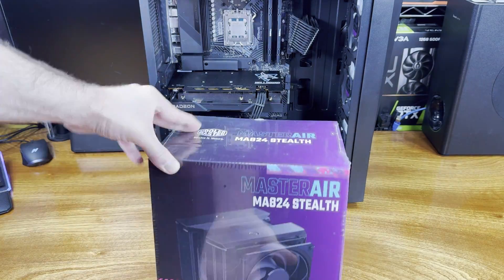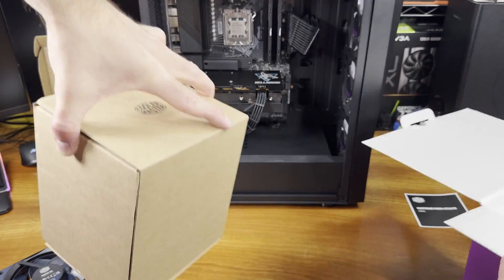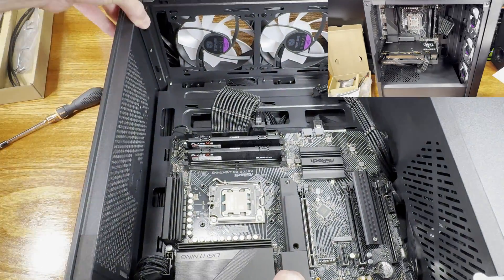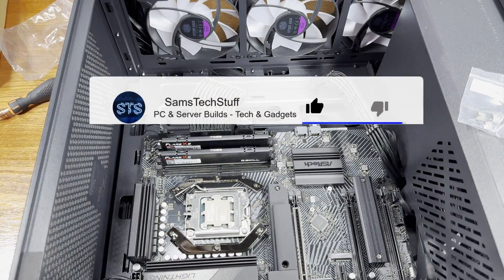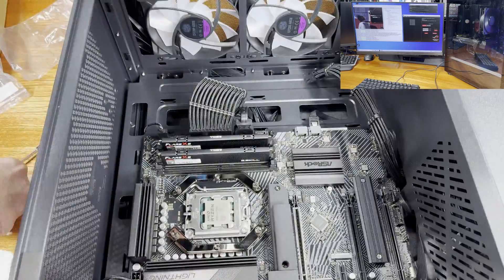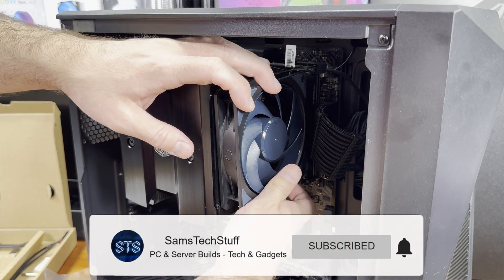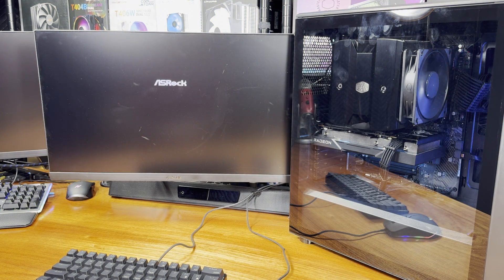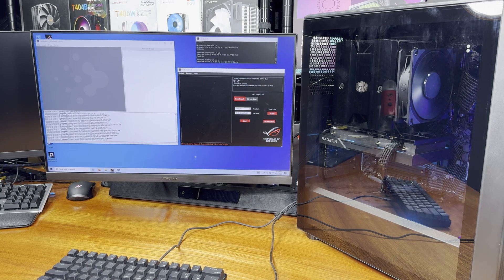It's Huge! Cooler Master MA824 Tower Cooler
Cooler Master MA824 Stealth Heatsink

Today we’re taking a look at the Cooler Master MA824 dual tower air heatsink for gaming builds courtesy of Cooler Master. This is definitely one of the more beefier tower heatsinks that I have tested in a while, this is not for small builds. If you’re running an especially hot CPU or you want to overclock and get as much air cooling as you can, this would be the type of cooler you are looking for. The Masterair MA824 Stealth is coming in at 162.2mil long, 150.6mil wide, and 165.6mil tall. This  almost reminds me of the D15 in terms of size and weight but the overall aesthetic of the MA824 is subjectively much better in my opinion. This heatsink features 8 larger heatpipes and two different sized fans to help remove heat. The inner fan is a 135mm model that has a max speed of 1,550rpm pushing a max of 3.6cfm at 1.92mm to h2o of pressure. The included 120mm fan that goes on the back has a max speed of 1,950rpm with a max cfm of 63.1 at a maximum pressure rating of 2.69mm to h2o. The 135m fan is rated for a maximum noise output of 24.6dba and the 120 is rated for 22.6dba. Would have assumed the 135mm fan would be quieter than the 120 but maybe it has something to do with the design. This is a formidable push pull air tower, we’re getting mounting support on all modern sockets, AM4, AM5 LGA 1200 and LGA 1700 and the cooler comes with a decently long PWM splitter cable which is very nice to see. This cooler does offer up to 42mm of clearance for memory modules by the way, always double check memory compatibility before buying memory or a cooler. I tested on my Ryzen 7700X gaming rig to see how well the cooler could tame the 7700X. I ran the 7700x at PBO with auto overclocking enabled because I think that's how most people will run this cooler. My ambient temps were about 72F during testing. I’m a big fan of asus realbench testing, I think it makes sense to test the CPU at the same time as the GPU to really get a sense of overall cooling performance.